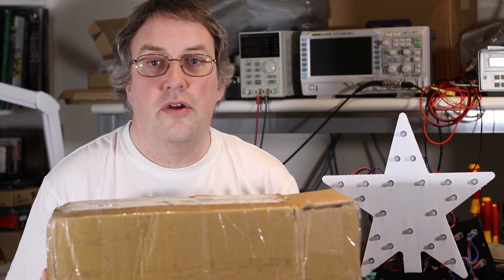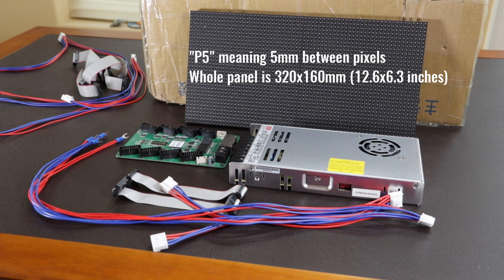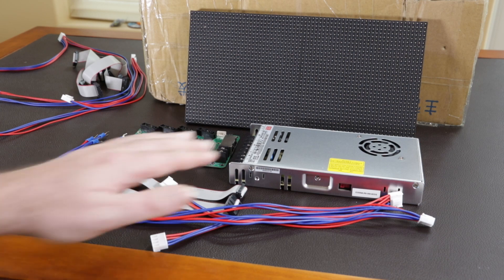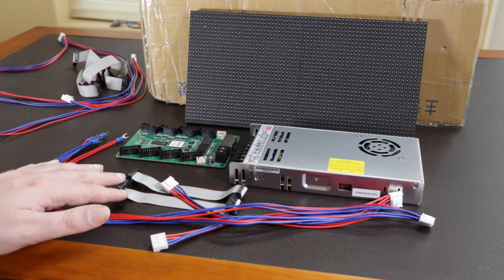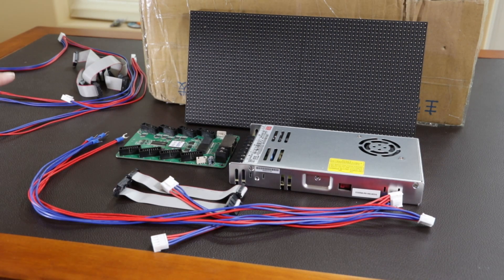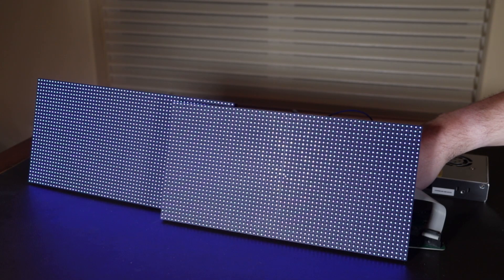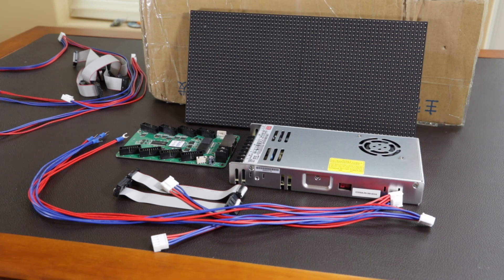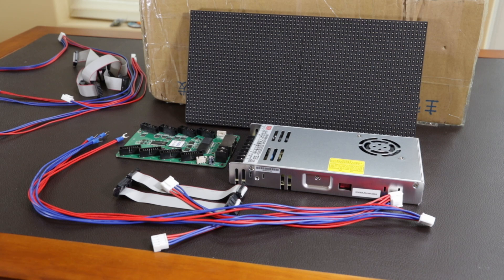P5 Panels Unboxing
In preparation for next years Christmas lights display, I have started experimenting with some P5 pixel matrix panels. Here is a quick unboxing video after the box of goodies arrived.

I ordered the P5 panels, controller card and power supply from LysonLED
P5 Panels
ColorLight 5A-75 receiver card